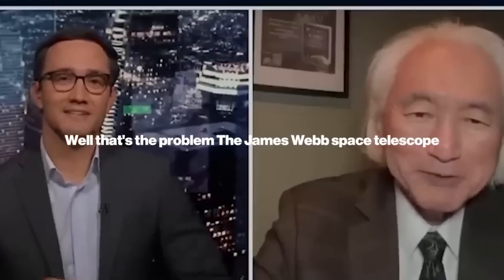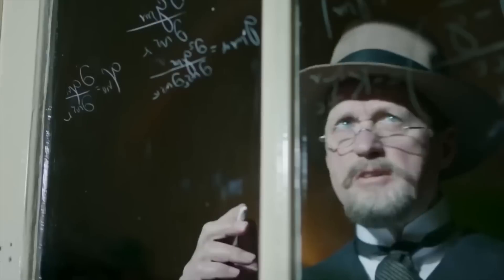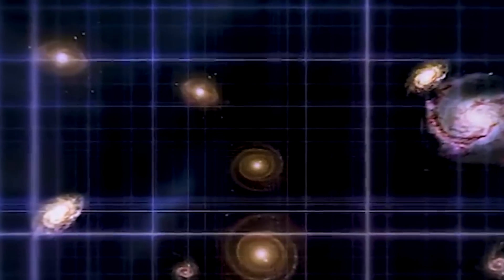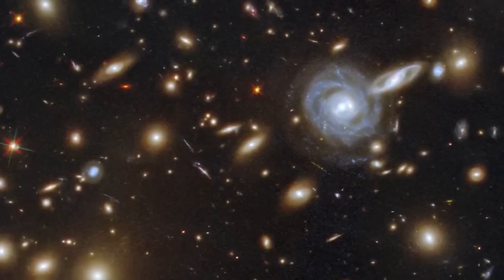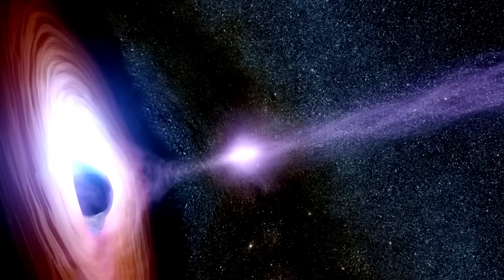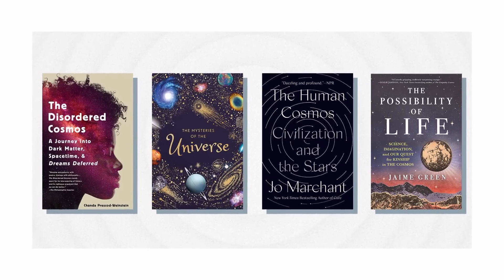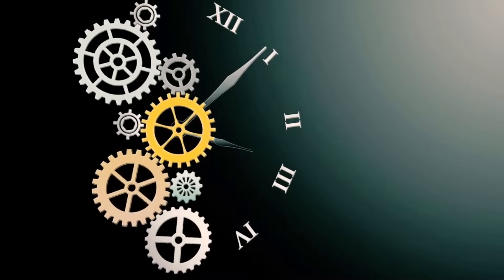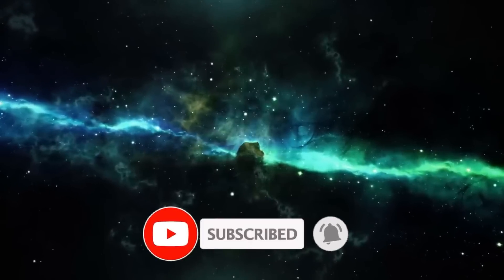NASA's James Webb Telescope Proves Big Bang Theory Is Wrong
"An ounce of action is worth a ton of theory." This is what NASA's James Webb telescope has taught us, and this new pair of eyes has accelerated humanity into the nooks and crannies of the universe, helping us adopt new perspectives and also banishing a few others. Yes, the Big Bang theory is one of the most widely accepted fragments of science and lays the foundation for what we call today "the universe". But as technology has advanced, some of these fundamentals have started breaking apart. Brace yourselves as we get into the findings of NASA's James Webb telescope, which prove that the big bang theory is wrong.